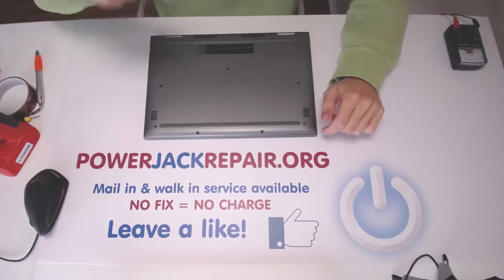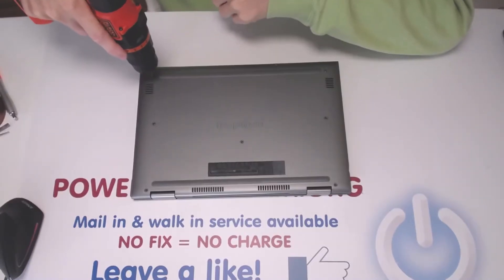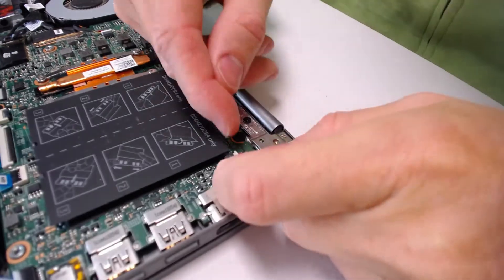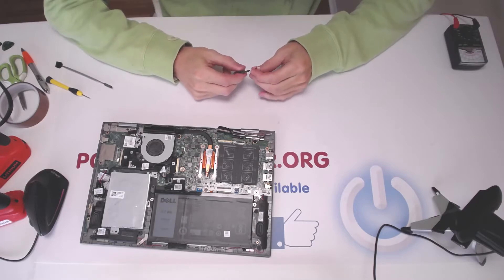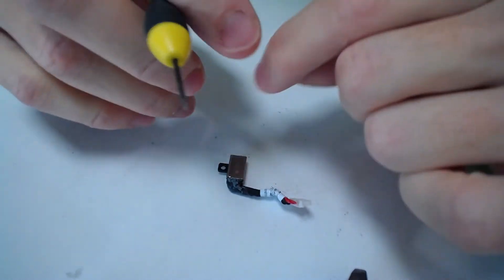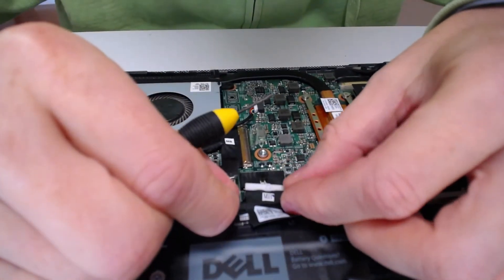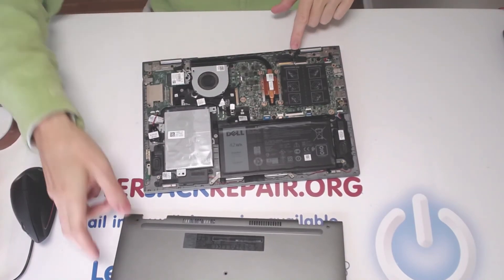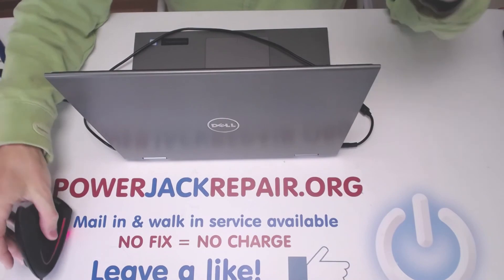Dell Inspiron 13 2 in 1 p69g p69g001 disassembly laptop charge port power jack repair fix taking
Dell Inspiron 13 2 in 1 p69g p69g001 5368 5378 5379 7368 disassembly laptop charge port power jack repair fix taking apart tear down guide.
How to repair a laptop that does not turn on will not turn on no power not charging repair broken charge port power jack repair how to fix a laptop a laptop charging port is known as laptop dc power jack socket input port connector pin prong inlet Parts
Taking apart a laptop tear down disassembly guide faulty power jack broken charging port how to repair fix pushed in dc power jack How to repair or fix no power Do it yourself 101 tutorial on loose charging ports.